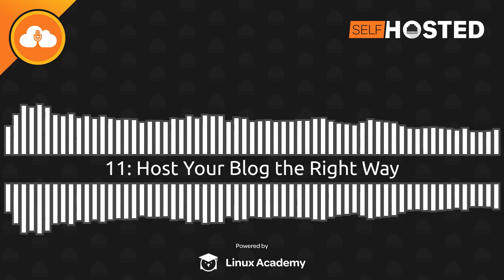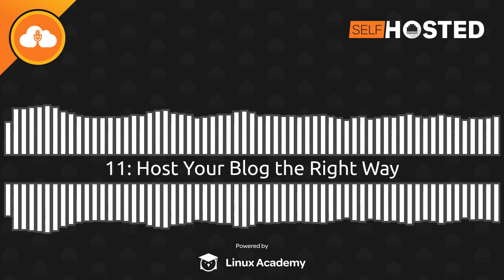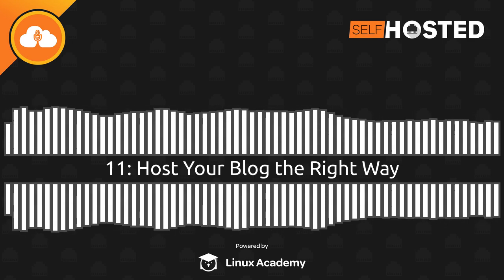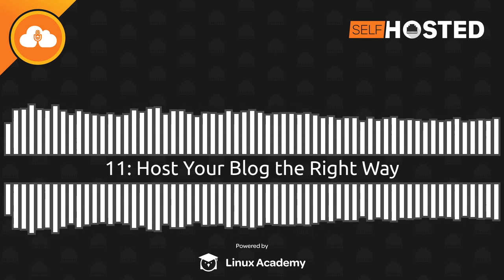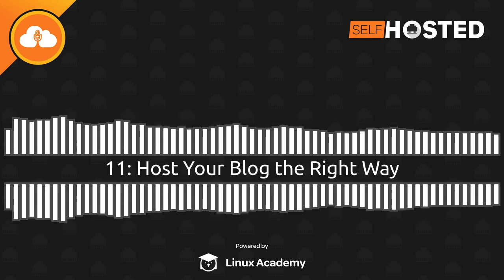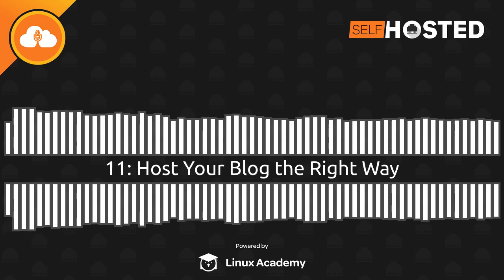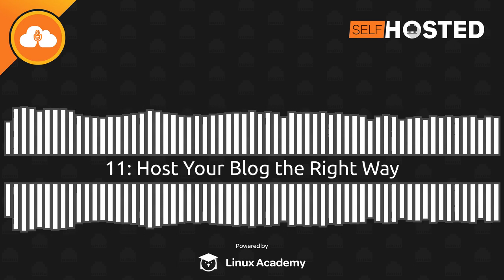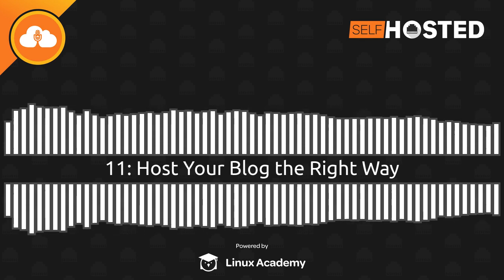Host Your Blog the Right Way | Self-Hosted 11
We each like different blogging platforms, and share why. Then our tips for keeping your server secure.

Plus a great way to score cheap drives, a Project Off-Grid update, making your household light switches smart, and Alex's review of the HDHomeRun.

Chapters
0:17 Hardware Corner
14:22 Self Hosted Blogging
23:10 Project Off-Grid Update
25:43 Feedback